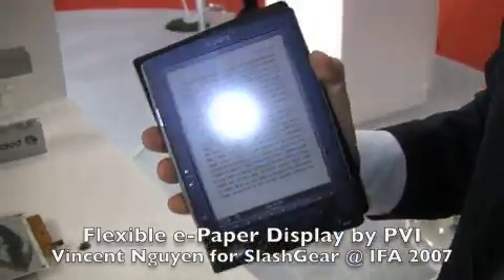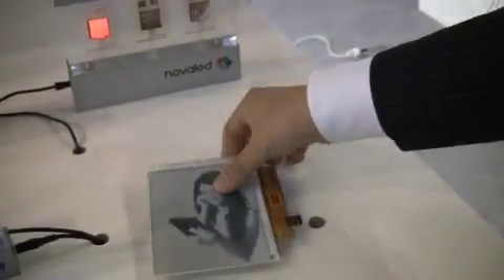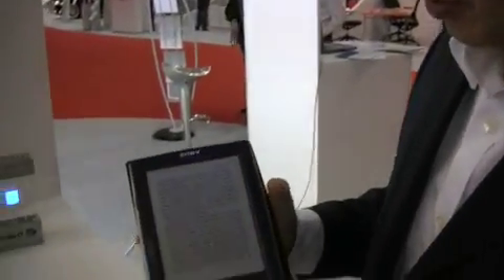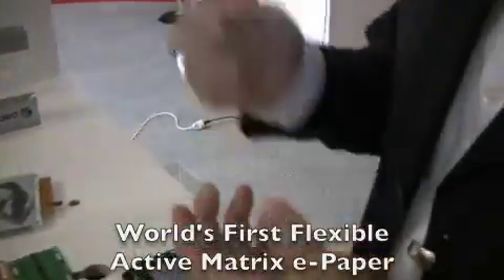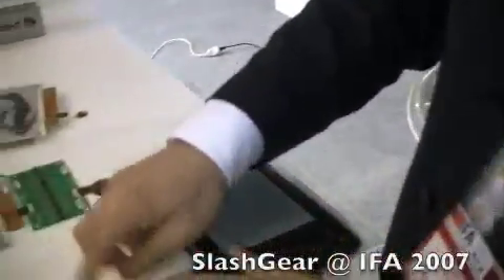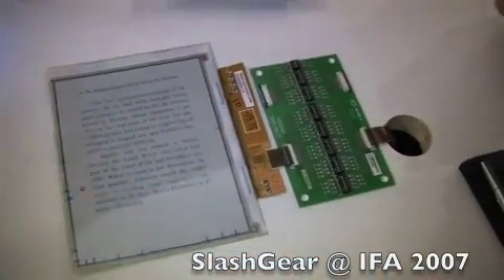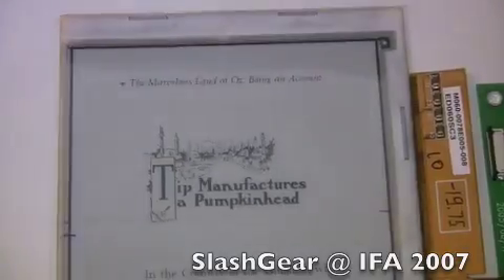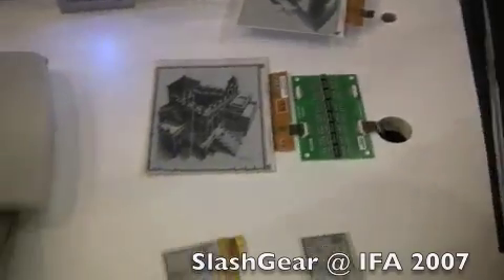Flexible e-Paper Displays